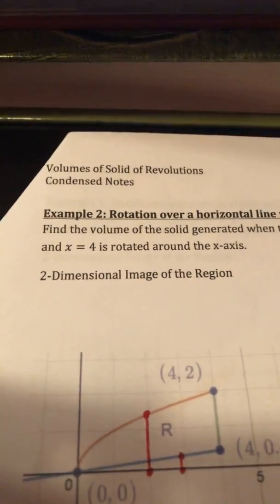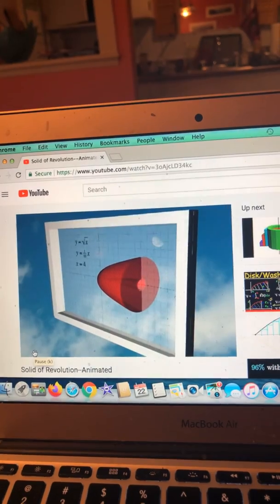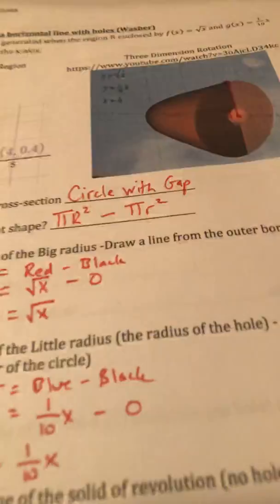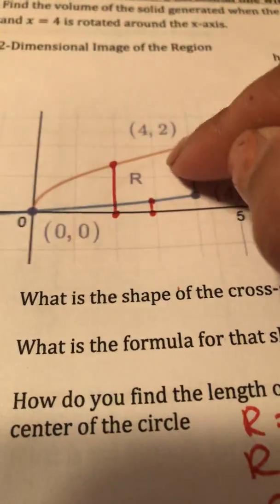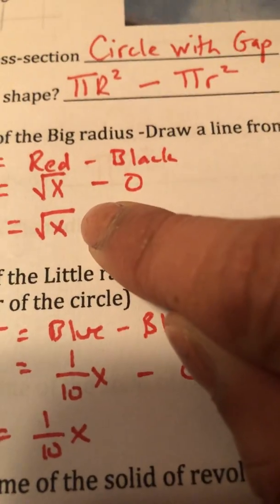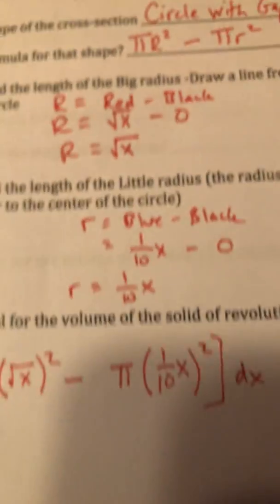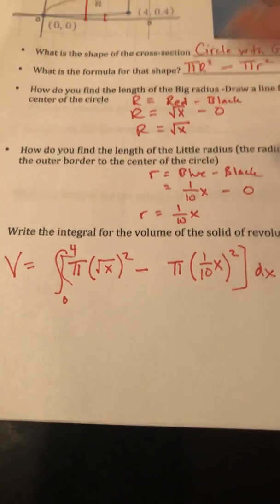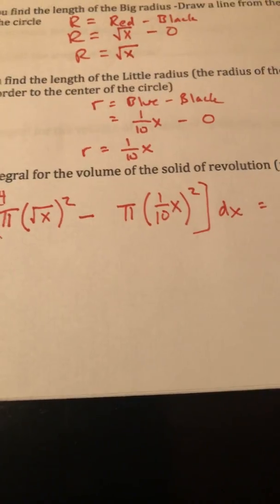Example 2: Solid of Revolution over Horizontal Line With Gap